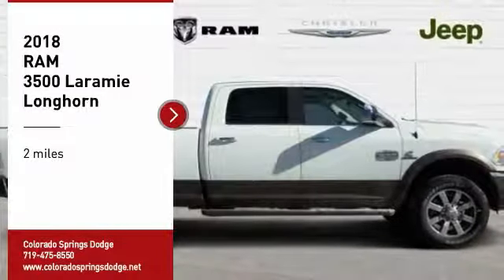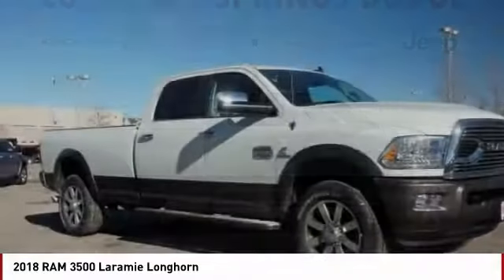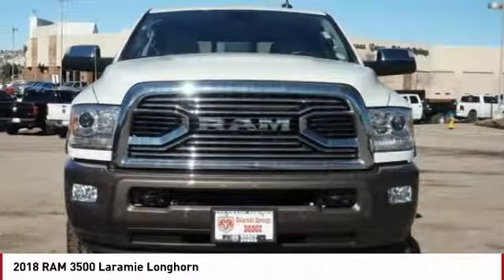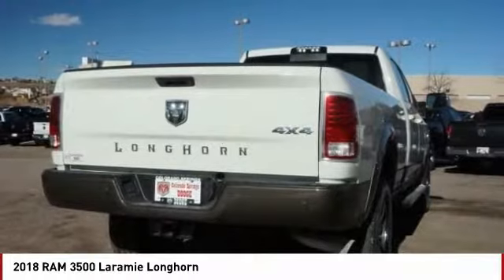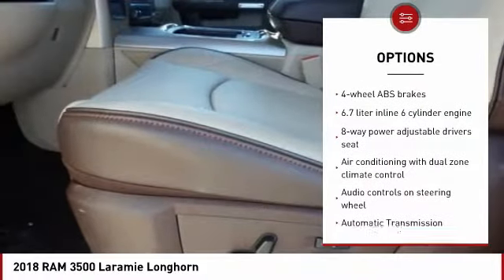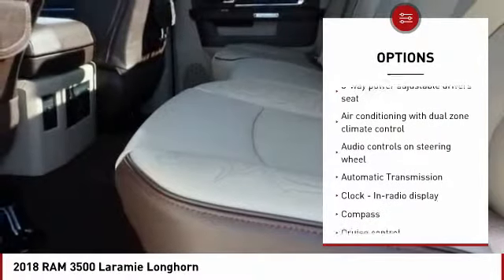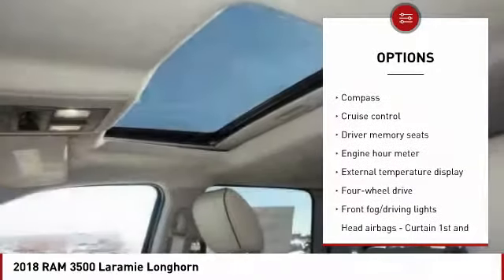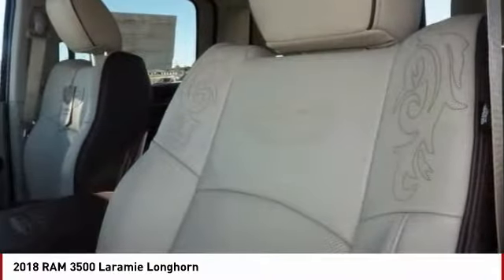2018 RAM 3500 Colorado Springs CO 7643S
2018 RAM 3500 Laramie Longhorn

You'll love this 2018 RAM 3500. This is a  you'll want to take home.